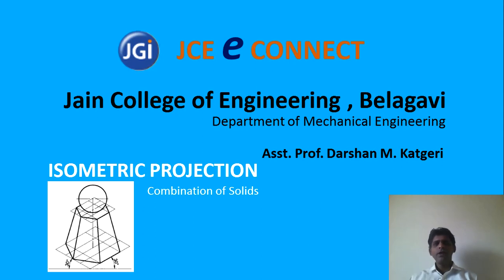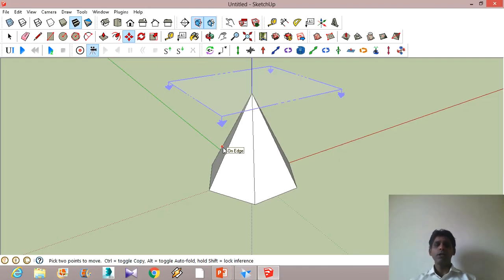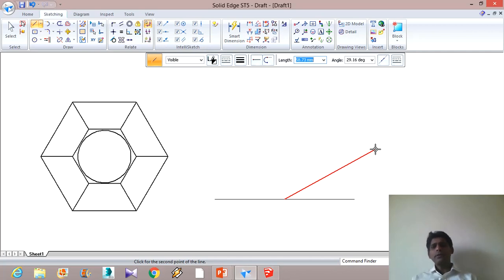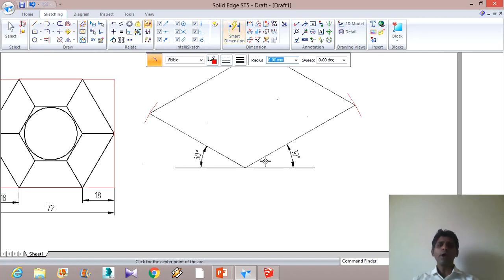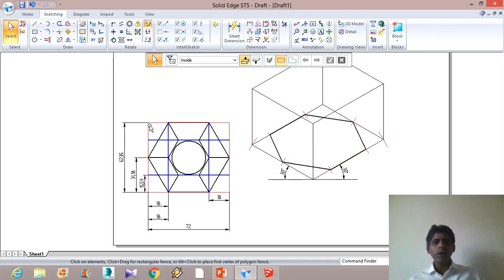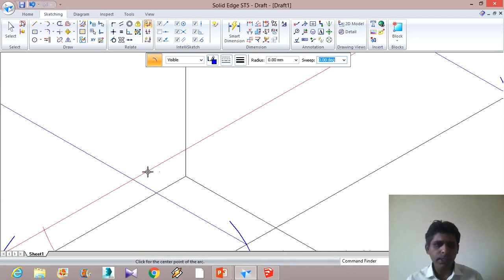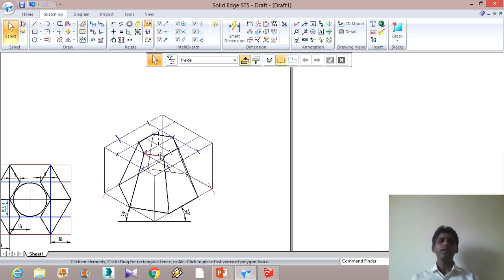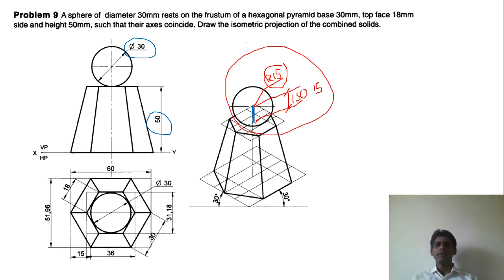JCE 1st YEAR ENGINEERING GRAPHICS (18EGDL25) 2A DARSHAN M KATGERI (Iso Proj Combination of solids 3)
Isometric Projection Combination of solids 3

software: Google Sketchup and Solid Edge st5